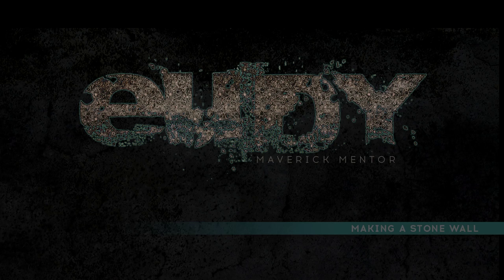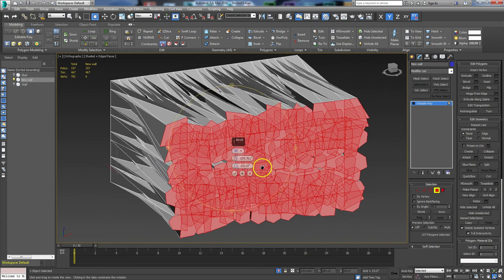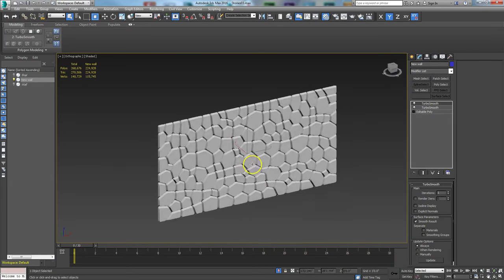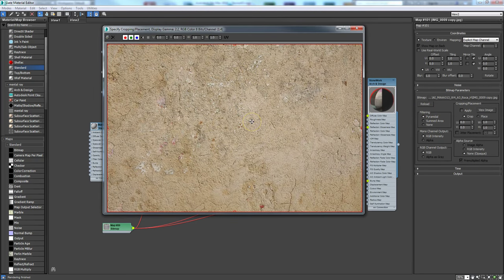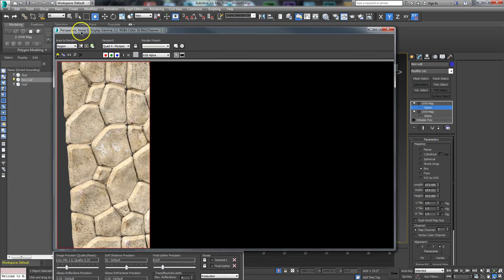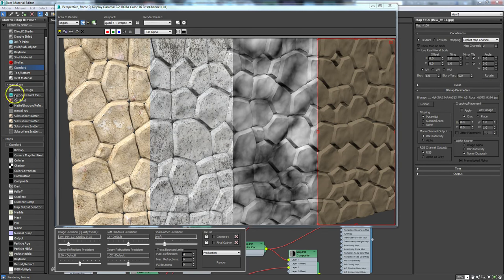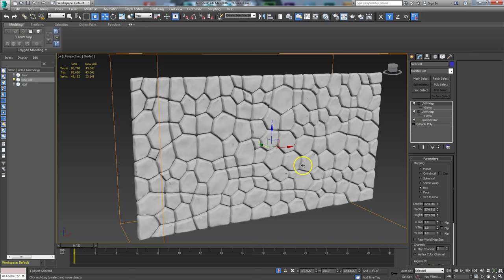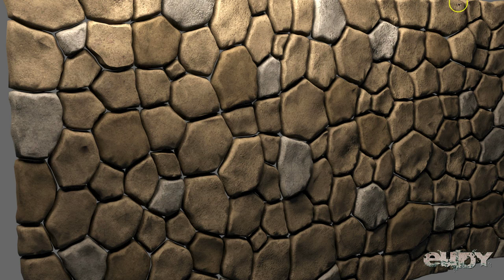Making A Stone Wall | 3dsMax | Mental Ray | Video